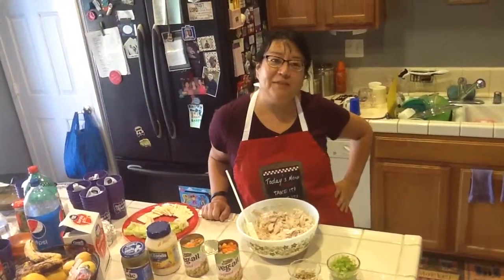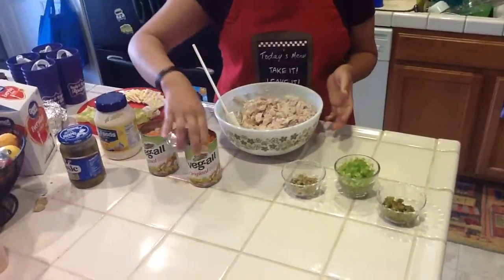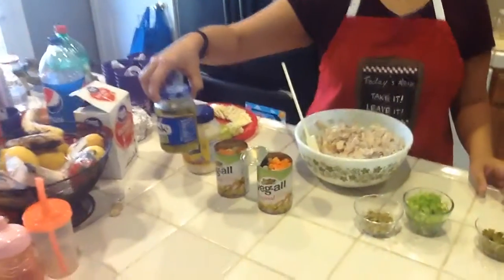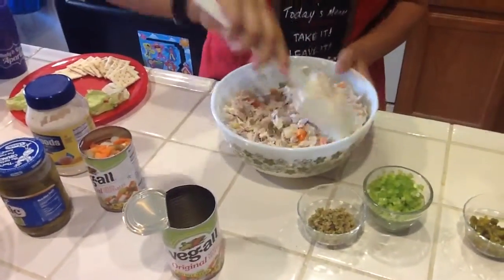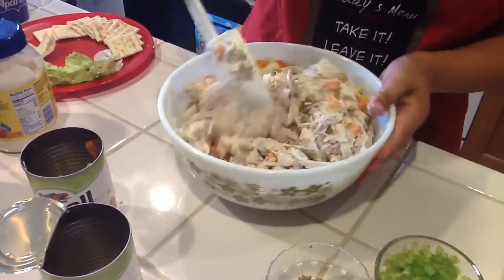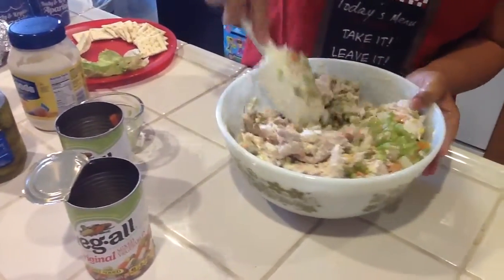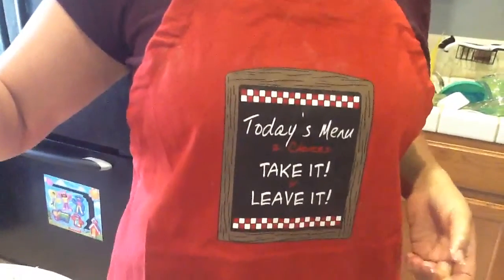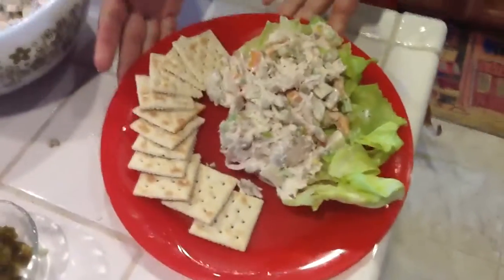Eazy Eatz W/ Maritza-Chicken Salad